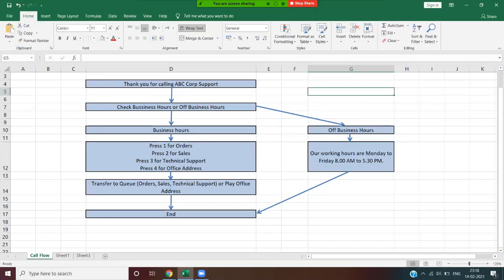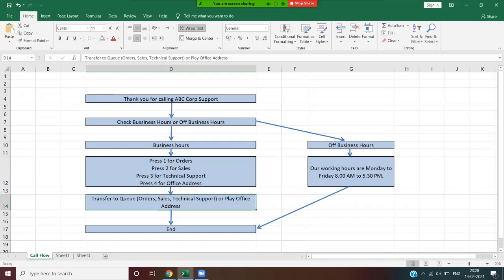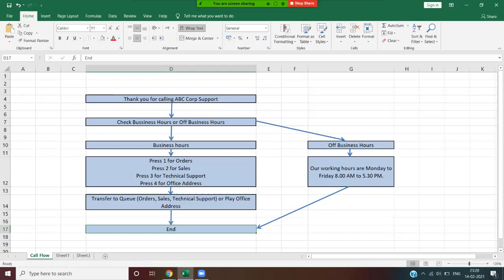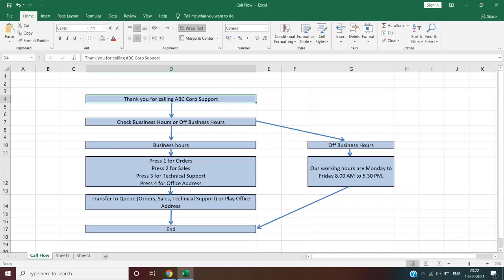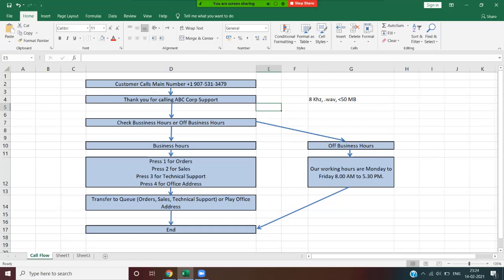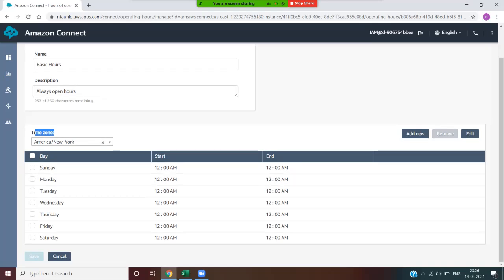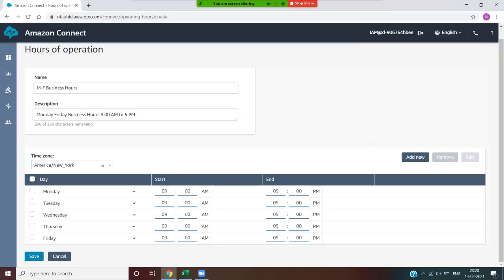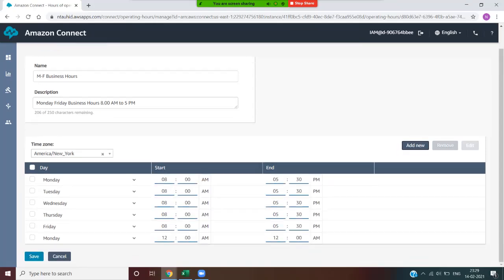7 Hours of Operatoin